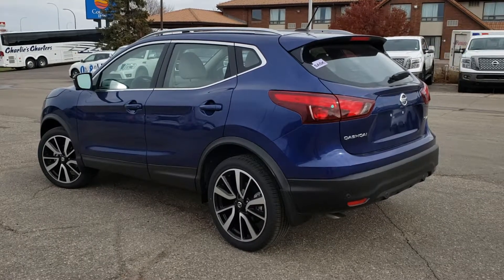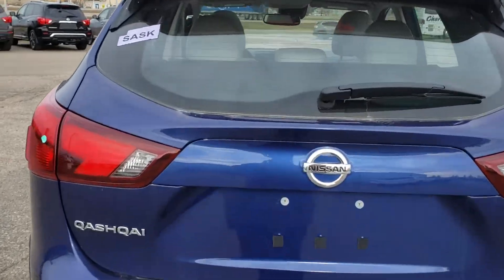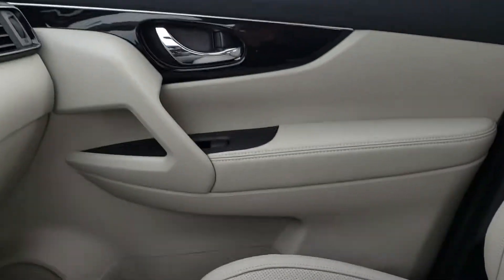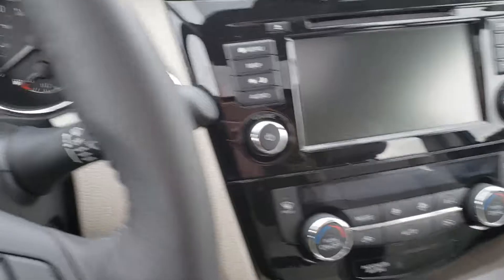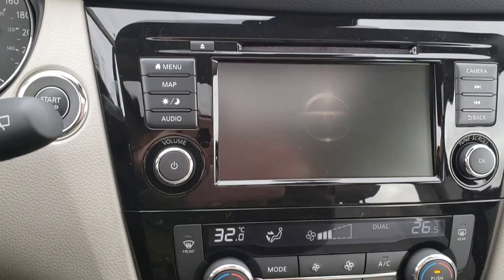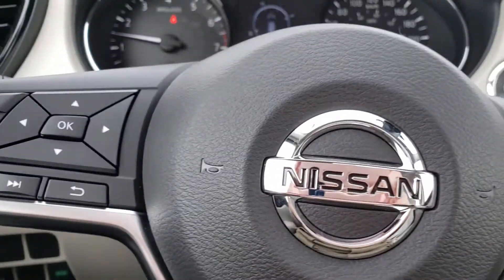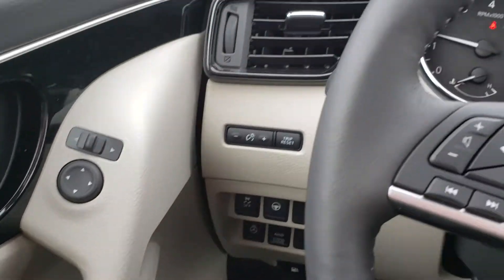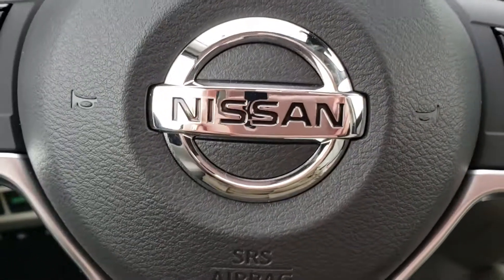3124 - 2019 Qashqai SL